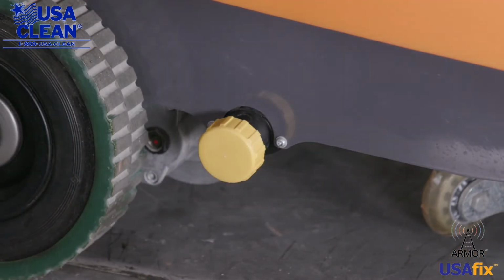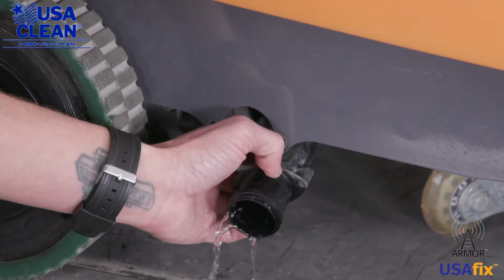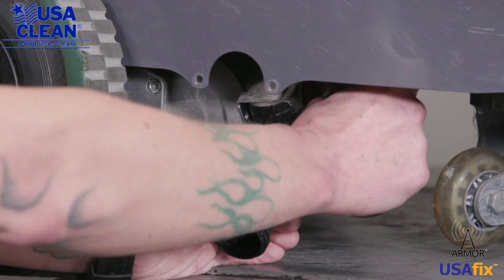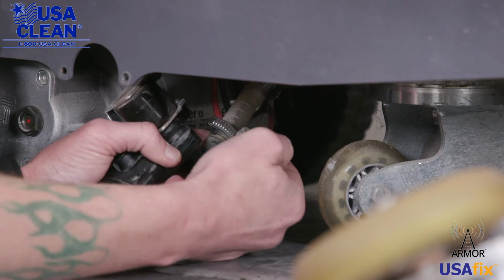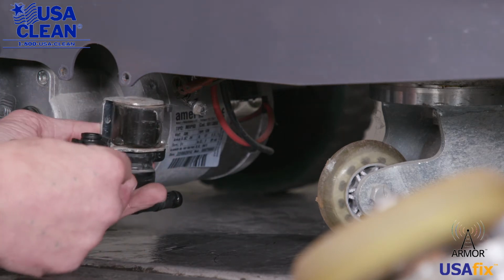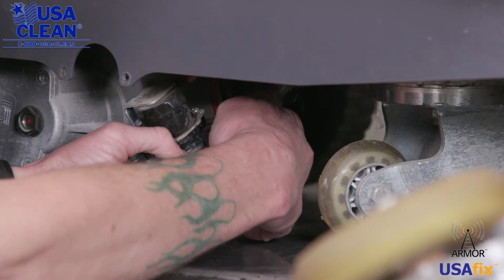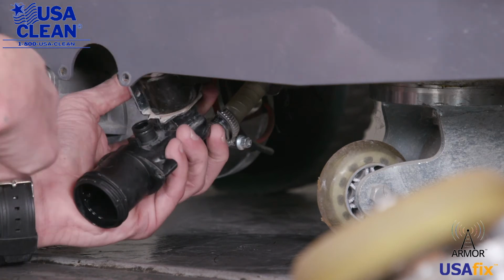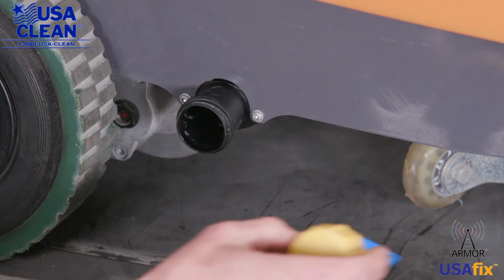How to Replace the Solenoid on the Taski Swingo 1850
In this video, we look at the basic repair of the 34 inch Taski Swingo 1850 by replacing the Solenoid.

As always, all parts and diagrams discussed in this video are available at: